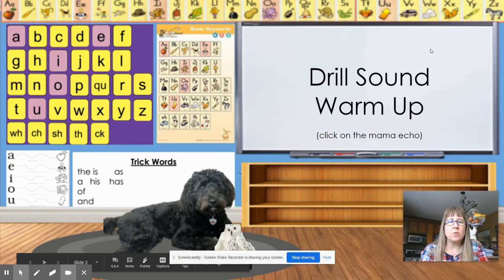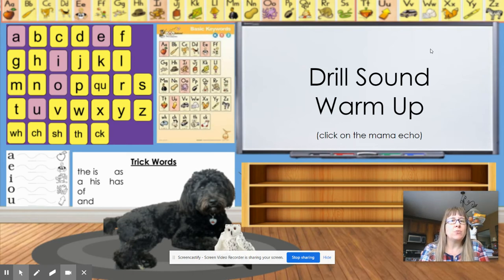Drill Sound Warm Up w/ Digraphs standards cards day 1